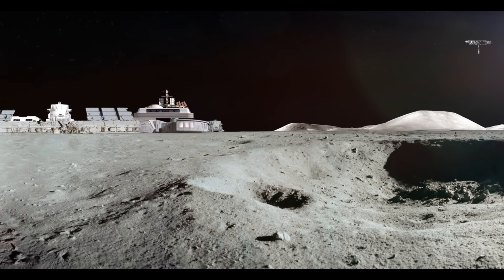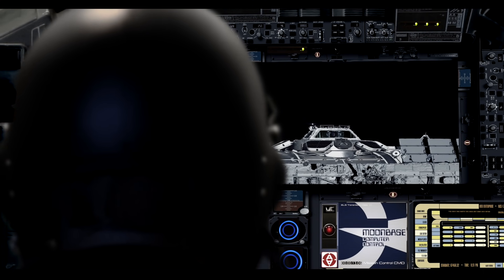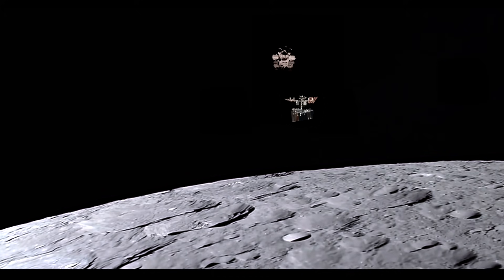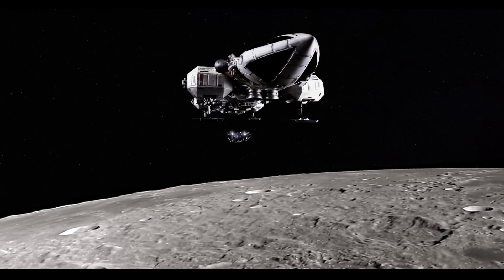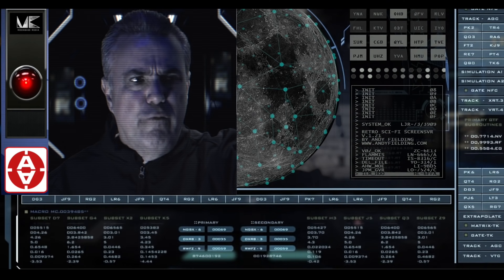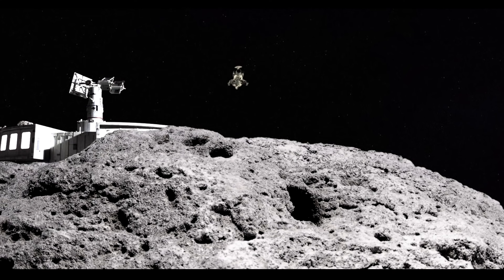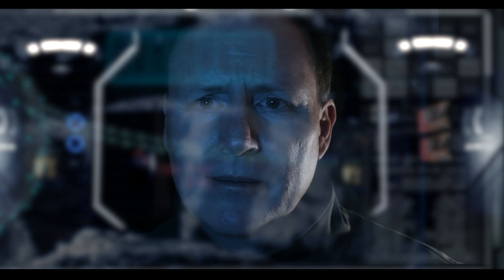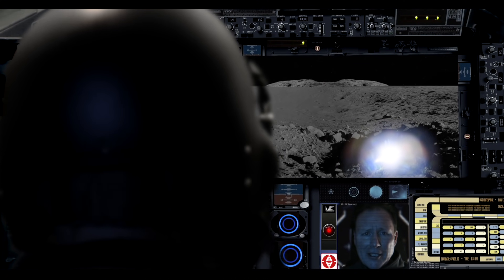Space 1999 inspired Fan Film - Eagle 1D5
This Space 1999 inspired fan film is an extended version of the original "Flight of the Eagle" video created by the F.P. team. This mini webisode follows the space mission of Eagle One Delta Five leading to the discovery of a mysterious object on the lunar surface.  Subtle references to other classic Sci-Fi Television and Feature films are also included in this fan film.